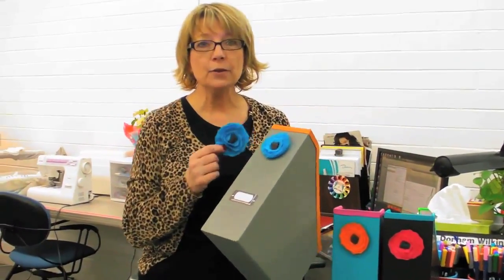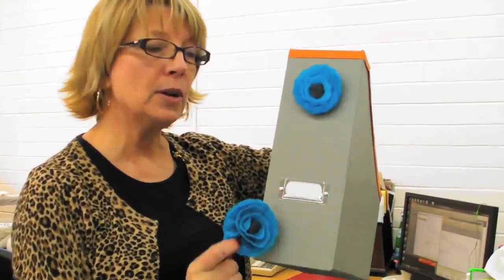How To Create A Felt Rosette - iLoveToCreate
Learn how to create beautiful felt rosettes with Pattie that will make any project bloom.